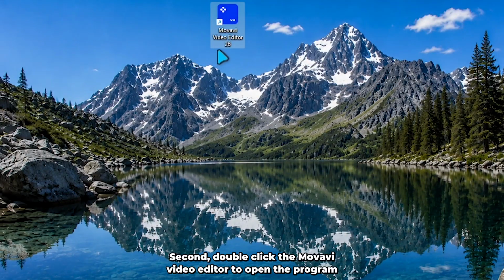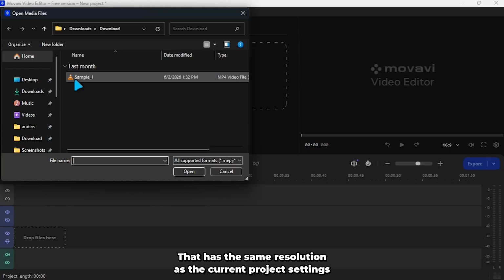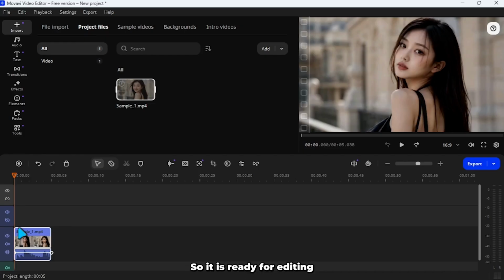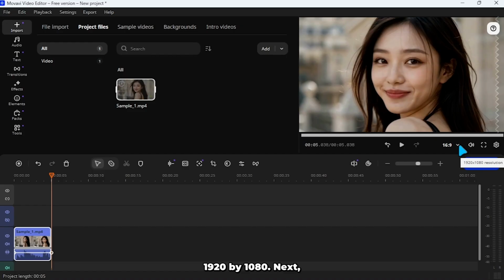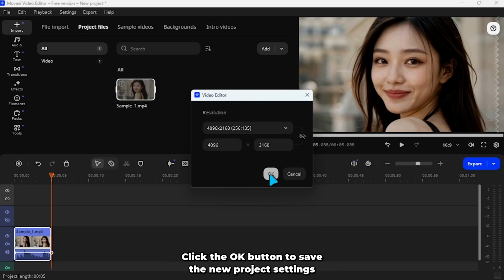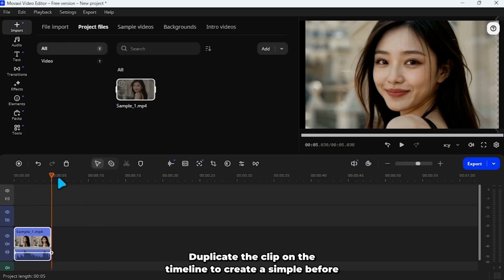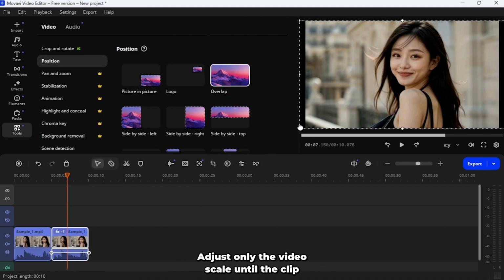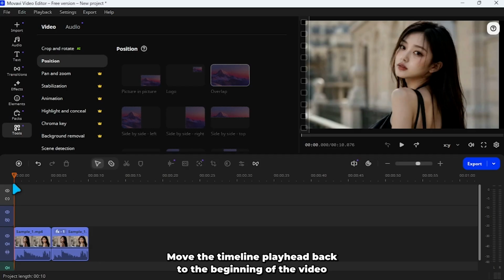How To Scale a Clip in Movavi (𝟮𝟬𝟮𝟲) | 100% WORKS | NO Yapping, To The Point! | FAST & EASY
(𝟮𝟬𝟮𝟲) Learn How To Scale a Clip in Movavi in this video (NO YAPPING + 100% WORKS!) | EASY FULL GUIDE, Everything You Need To Know! | Scale a Clip in Movavi